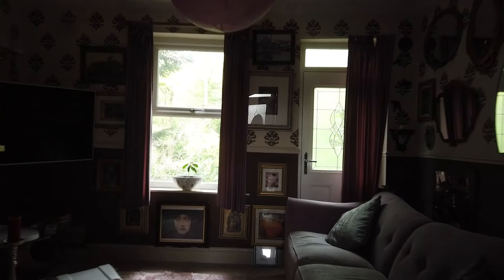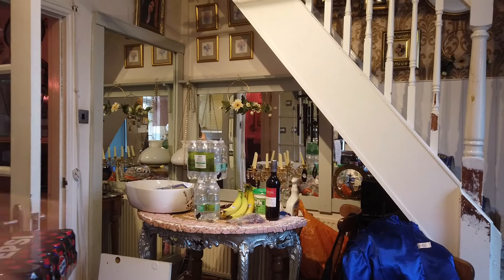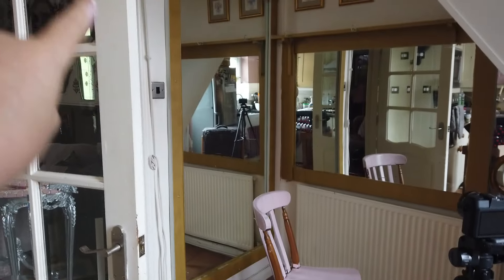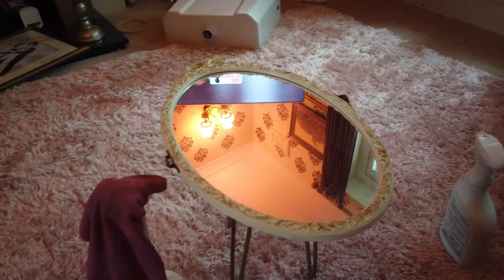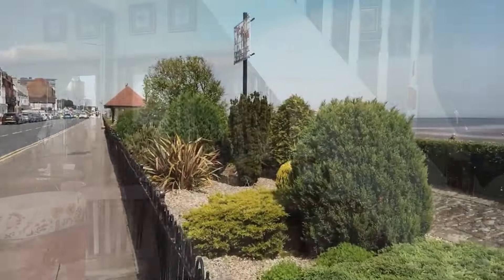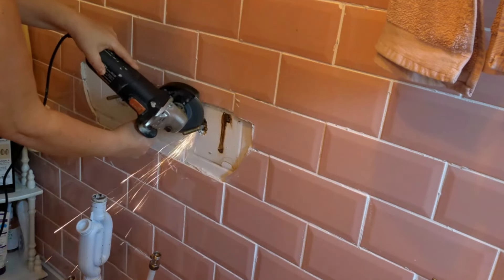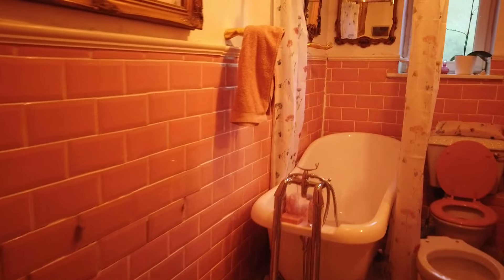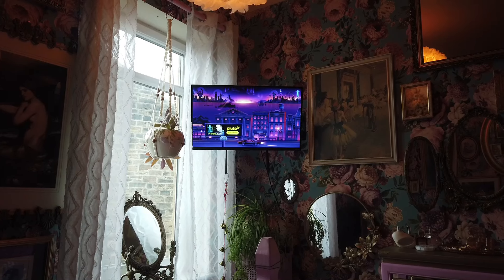What I did this bank holiday weekend Sarahs UK Graveyard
A video to show what I got up to and what I stated and finished in my ongoig never ending house do up. I do some tiling and DIY stuff plus mosaics and other stuff.